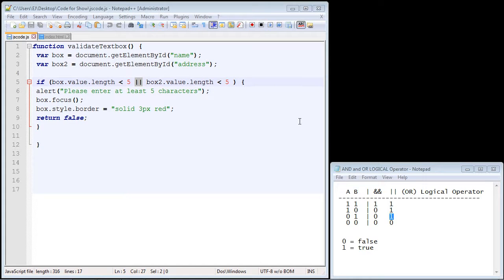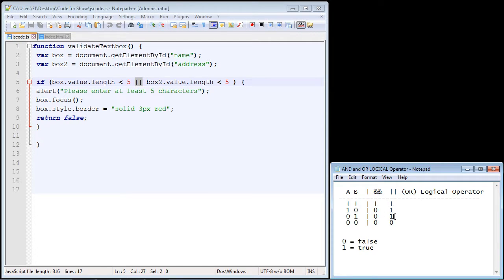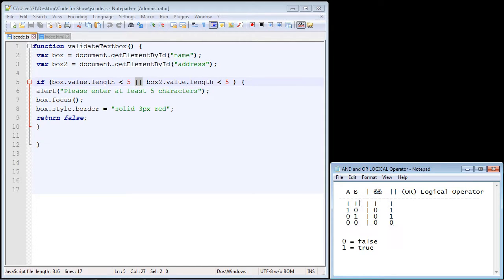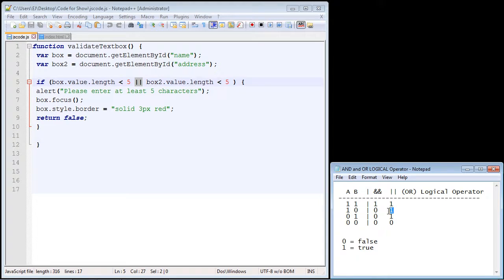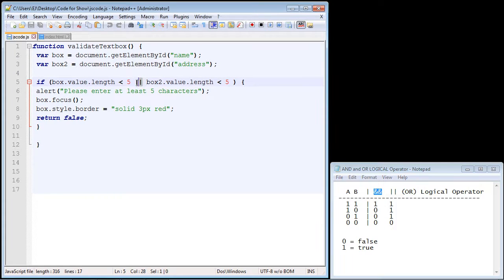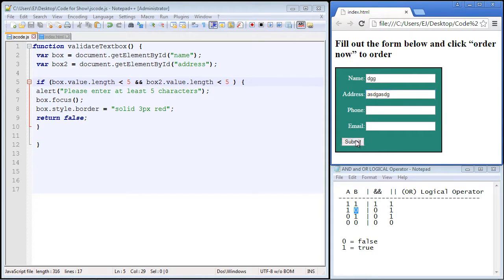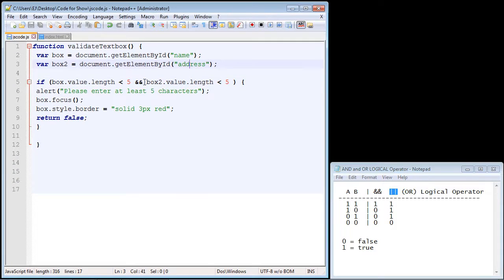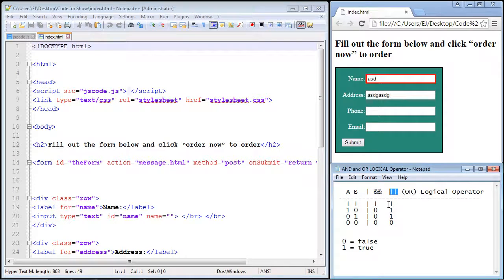JavaScript Tutorial for Beginners - 47 - Form Validation Part 5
In this video we will discuss form validation again, but this time we will discuss the differences between using the && and || operator.